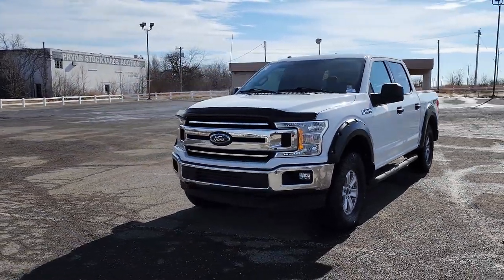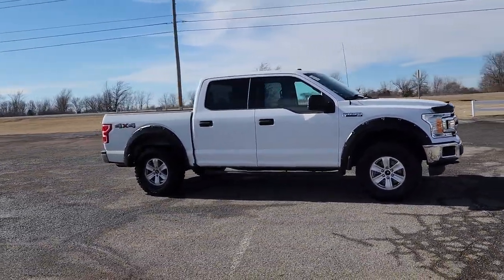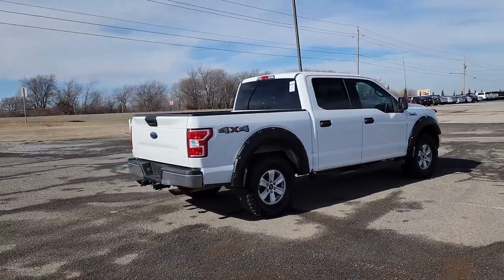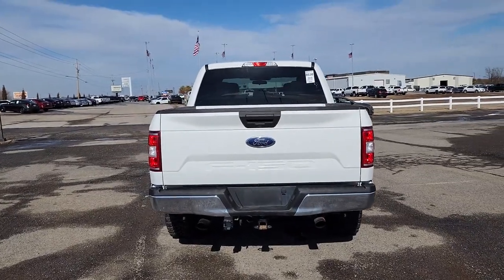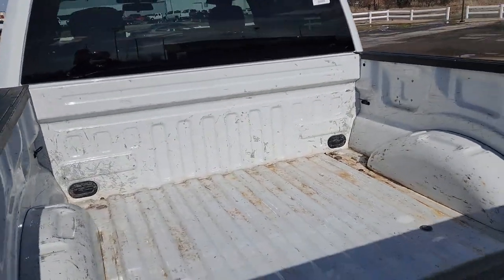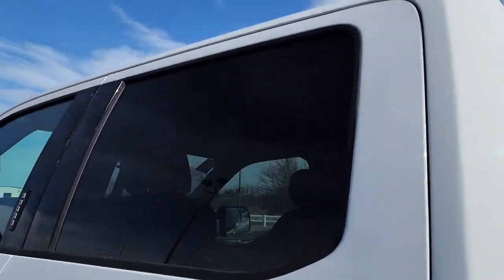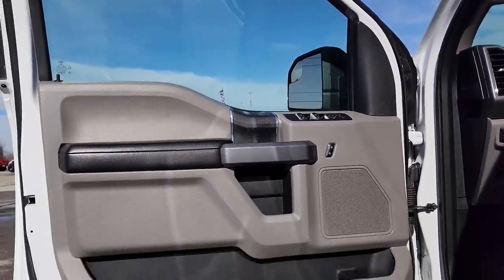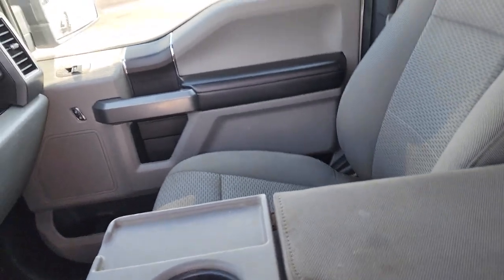2018 Ford F-150 Edmond, Cushing, Stillwater, Shawnee, Chandler, OK PP2913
[LISTING _TYPE] 2018 Ford F-150 XLT

Save THOUSANDS! We have the absolute BEST prices BEST selection and BEST service anywhere! We make buying your next vehicle FAST FUN and HASSLE-FREE! Our Professional Sales Consultants are the friendliest anywhere! We have financing for everyone that is fast and EASY! We will get you the best rate available for ALL types of credit! We also have an in-house financing department for challenged credit! We LOVE trades all trades no matter what it is! Did you know we ship nationwide??! Now customers coast to coast can take advantage of our low prices! Ask us for more details!brbr4WD ABS brakes Alloy wheels Compass Electronic Stability Control Illuminated entry Low tire pressure warning Remote keyless entry Traction control.brbrbr2018 Ford F-150 XLT 4WD 10-Speed Automatic 5.0L V8brbrRecent Arrival!brbrbrCome see us today at Patriot CDJR Highway 69 in Pryor OK! today!